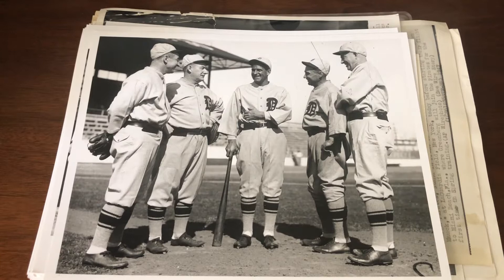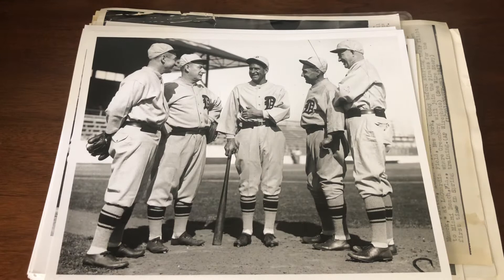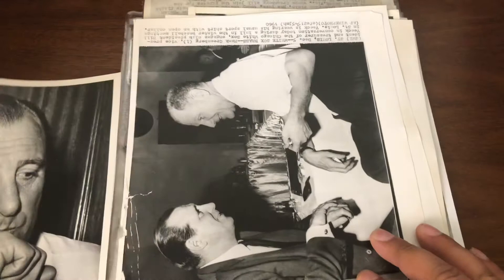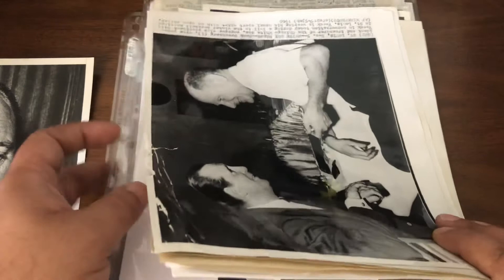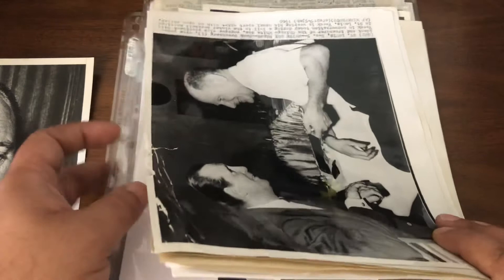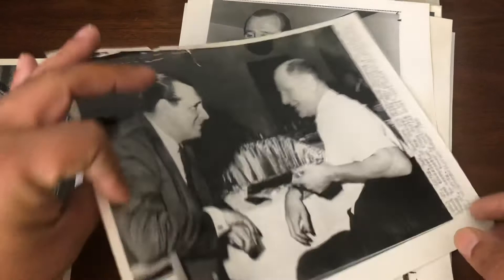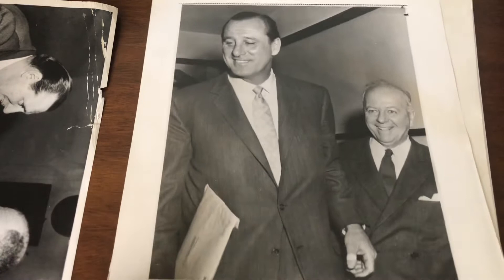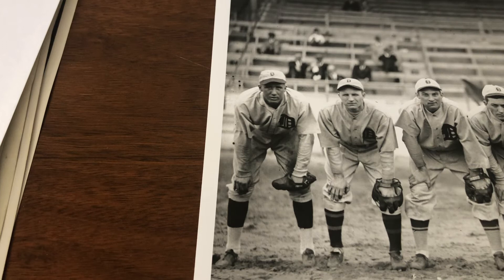Adding 20+ Photographs To The Greenberg Collection!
A wonderful bulk buy from Thailand of an assortment of Hank Greenberg photos from The Sporting News. Didn’t expect to find this many at one time and definitely didn’t anticipate adding a spring training image from 1930! Definitely more to come from this eBay seller!